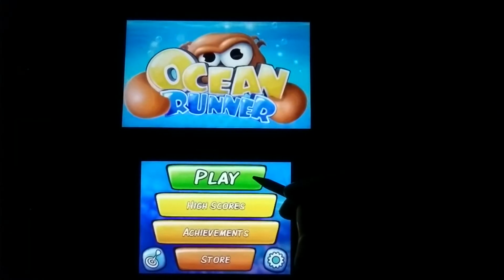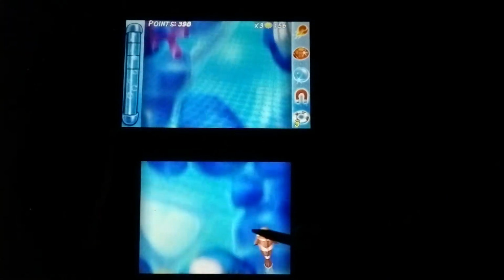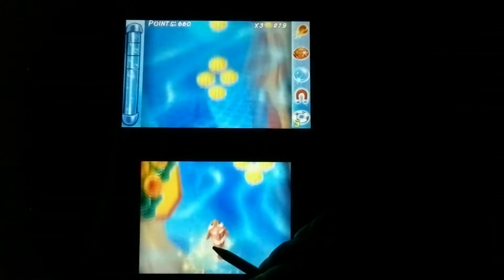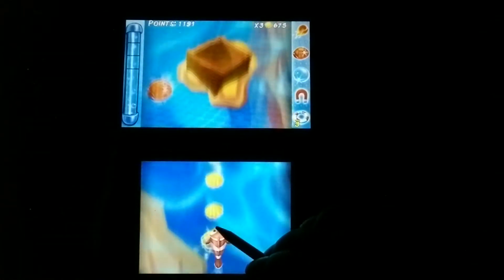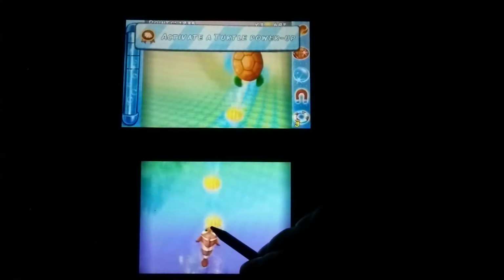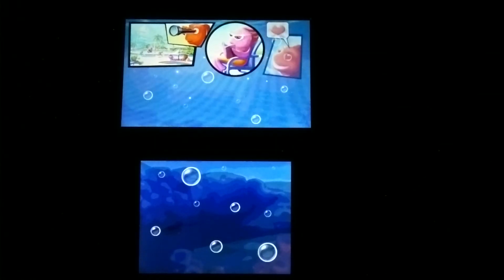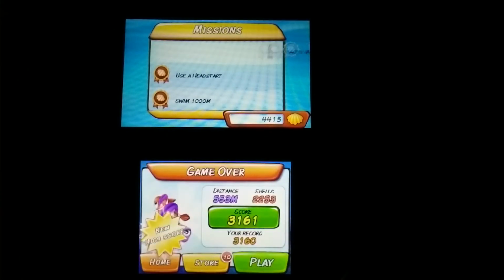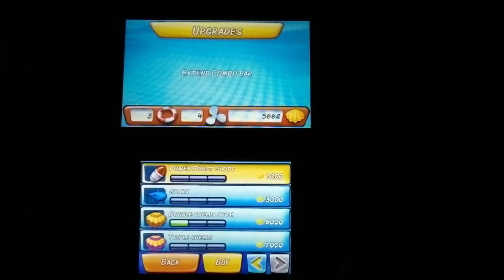REVIEW TALK: Ocean Runner (3DS)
Here's a quick talk about our review for Ocean Runner, out on the 3DS 24th December.
Keep up to date with us!